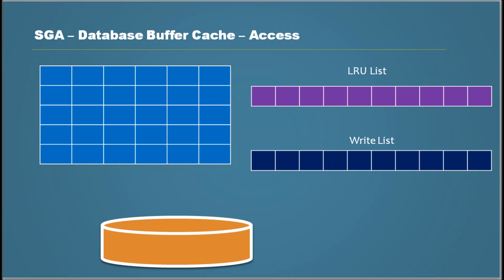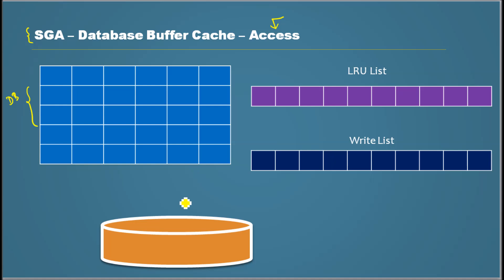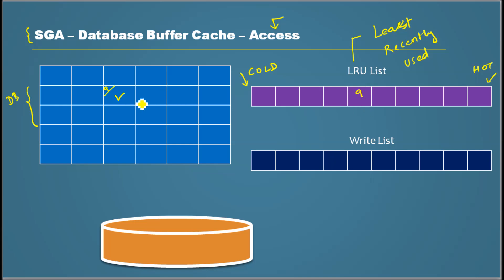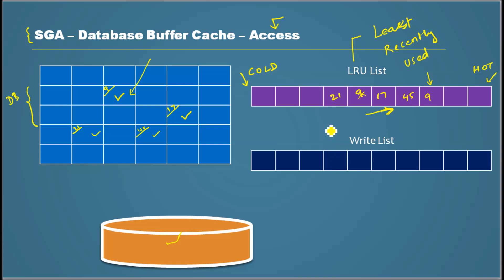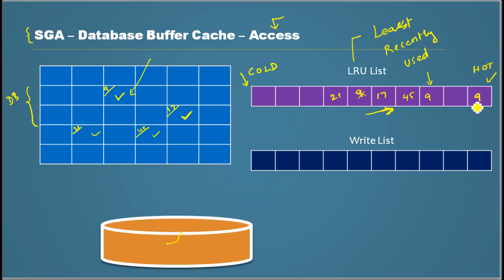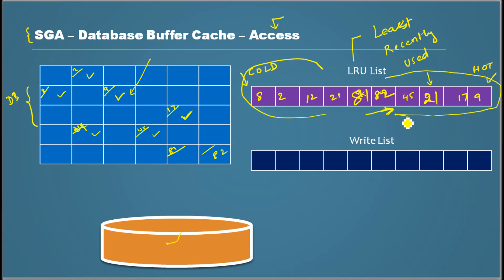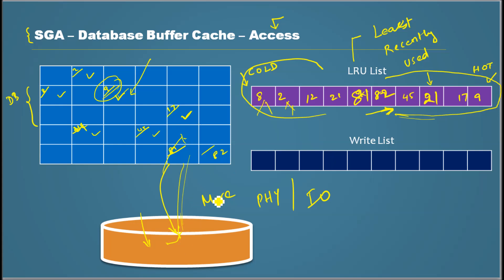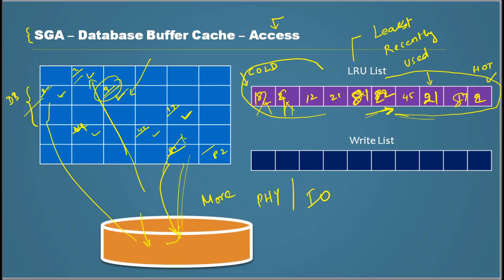Database Tutorial 75 - SGA Database Buffer Part 4 - Oracle DBA Tutorial